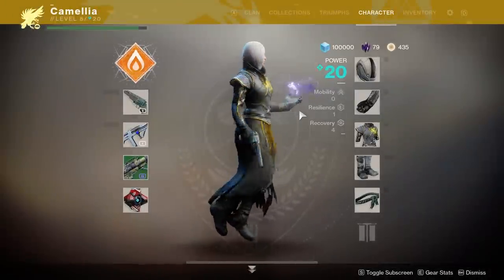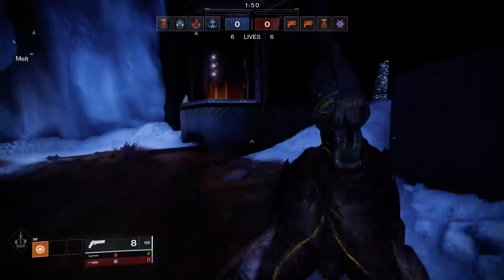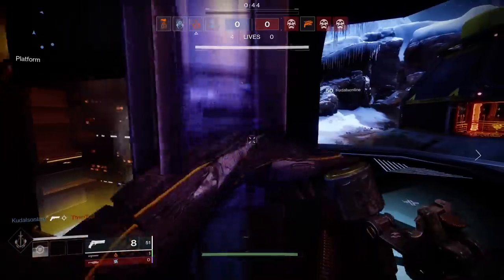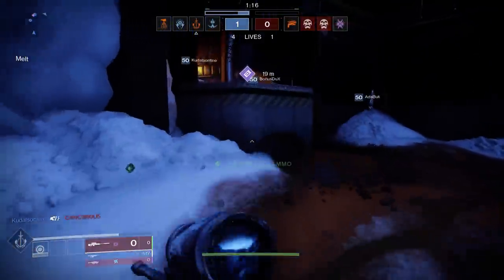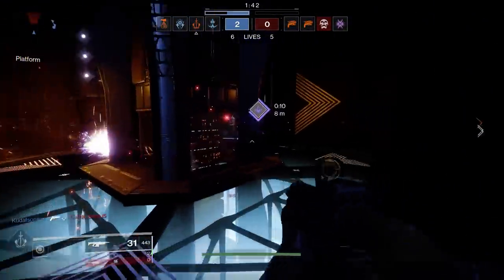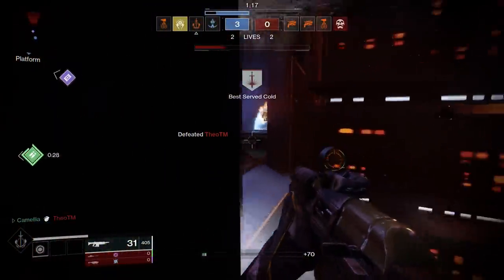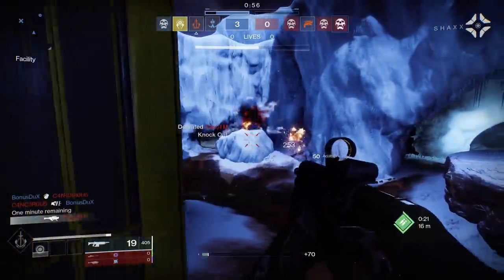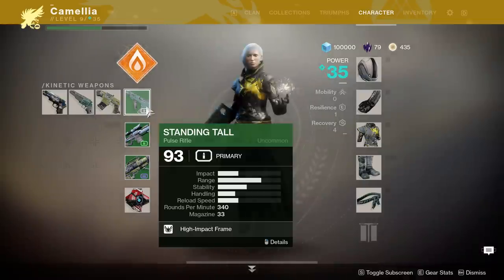Forced to Smurf | PvP Live Commentary [8] | D2 Black Armory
Shaxx made me do it.